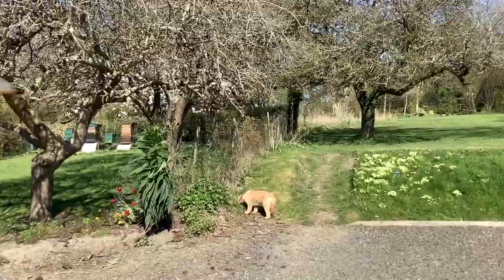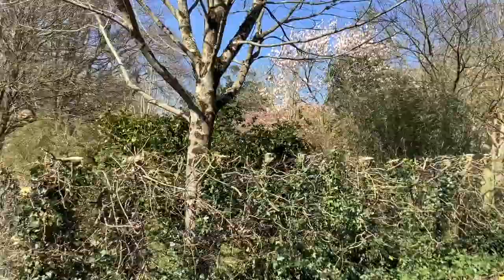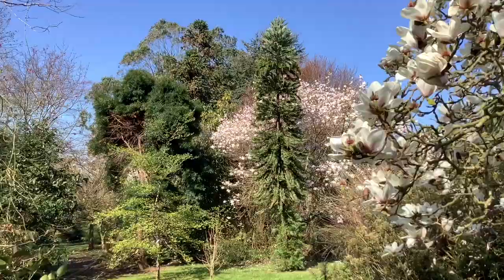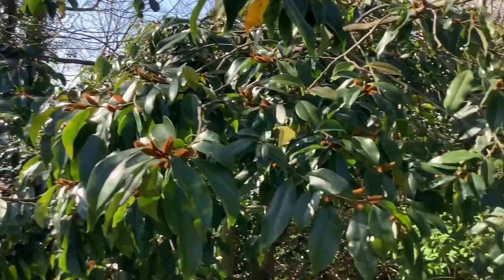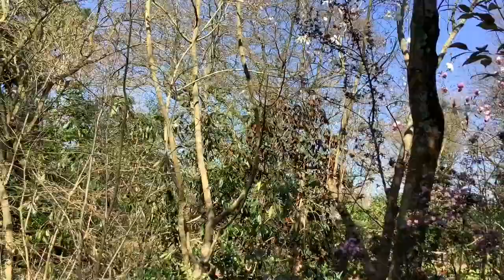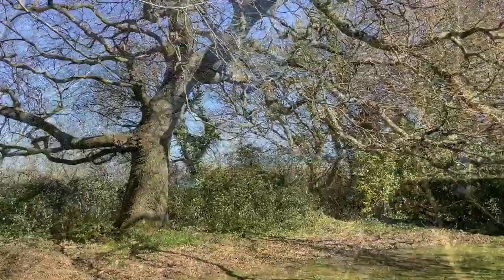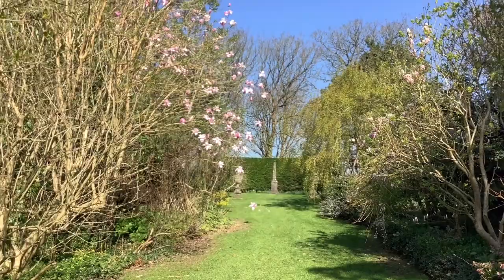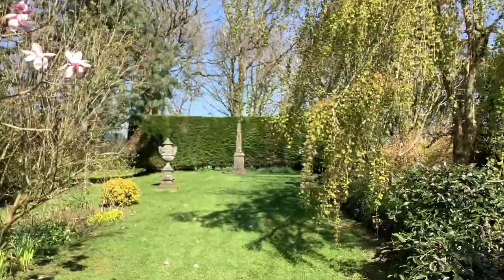Gorwell garden walk March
I had to cancel my garden open days for charity until further notice, so I wanted to share the garden with friends. I will be showing videos of the garden from time to time as the season progresses. I hope you will enjoy walking round the garden with me. John